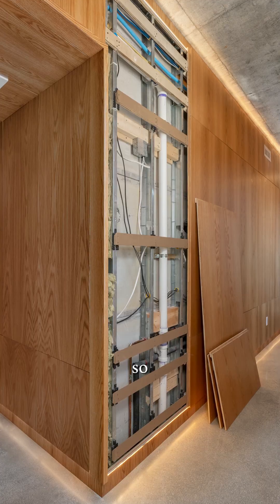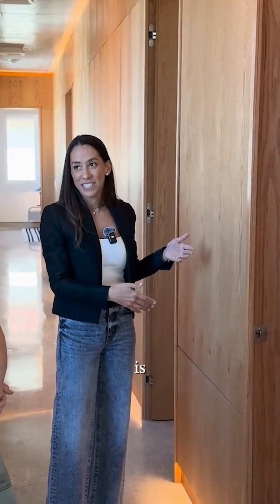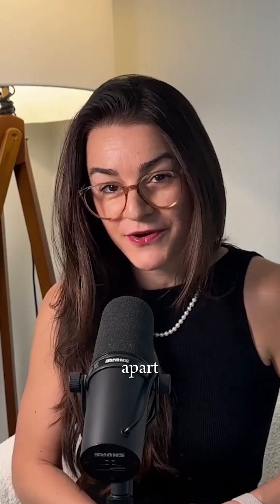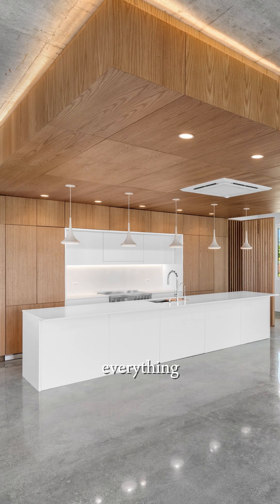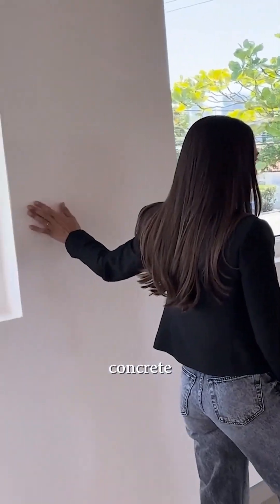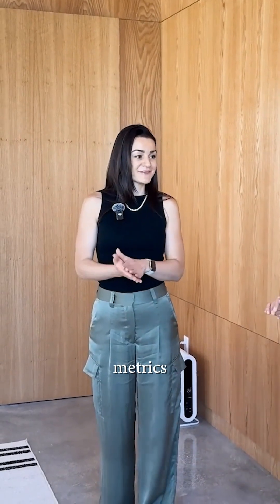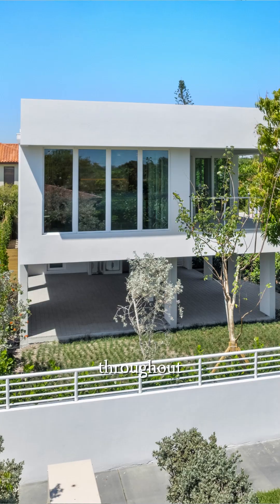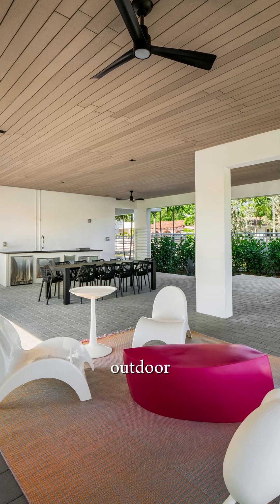What if your home could outsmart floods, reduce energy bills, and make you healthier - all at once?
Architect Nathalie Manzano walks us through the world’s first WELL-certified house in Miami, built for 100-year floods and designed to be fully taken apart, not torn down.

This isn’t your typical Miami home… This house might just be a living blueprint for the future of sustainable living.

It’s built using a method called hypo-struction, it’s part fortress, part wellness retreat - and entirely unlike anything else on the market.

Watch the full house tour on youtube 🌱🎙️